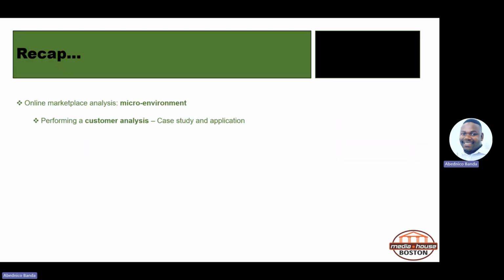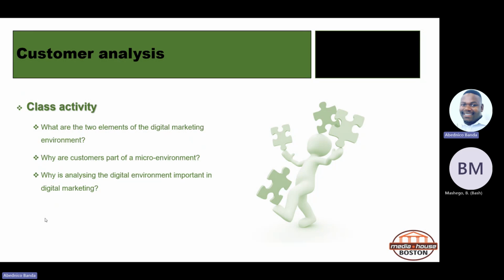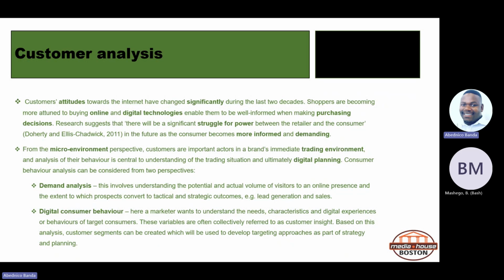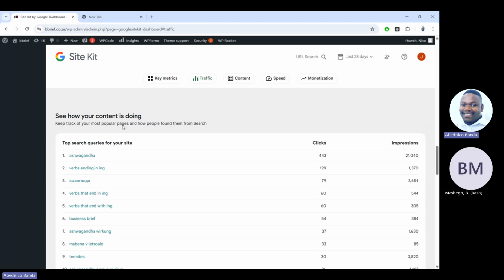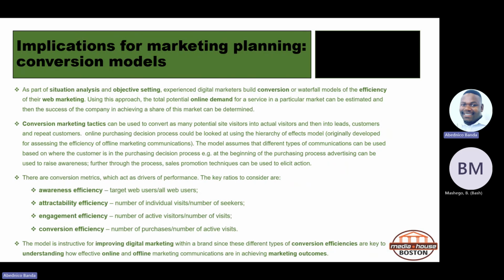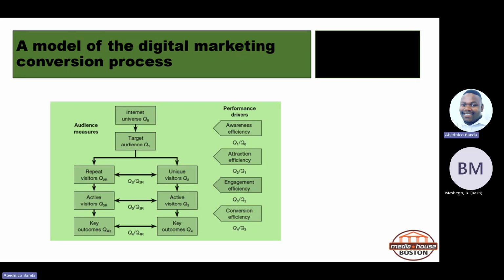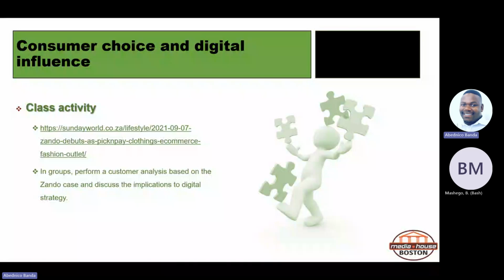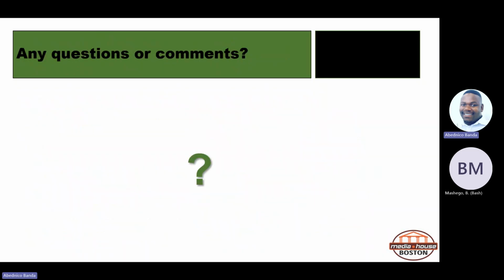2025 Digital Marketing 3 Part Time (Sandton Class) - Week 3 Lesson 12 & 13